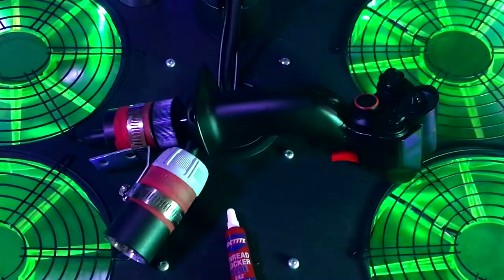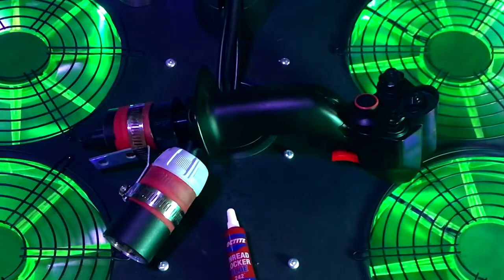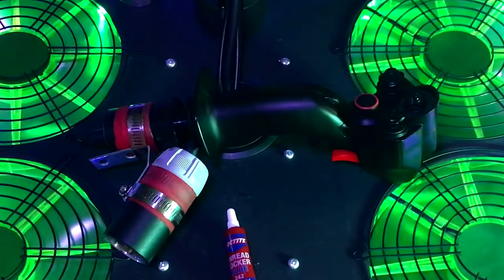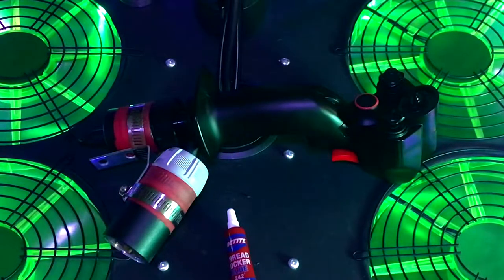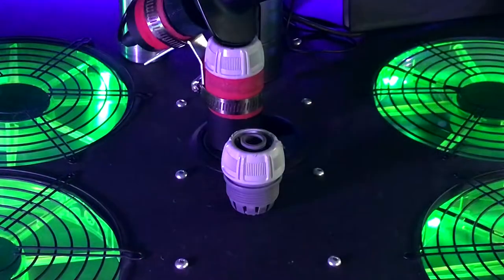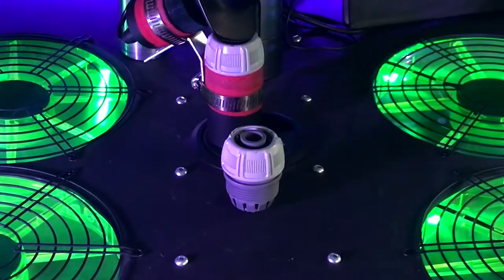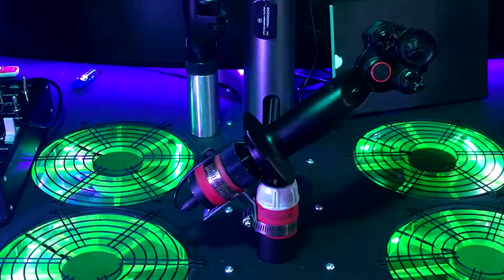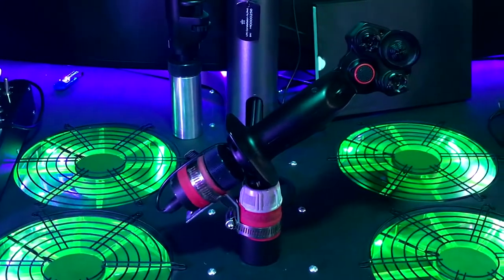Angled VirPil Stick Adapter / Omnidirectional Throttle